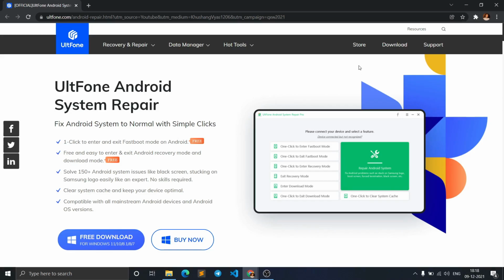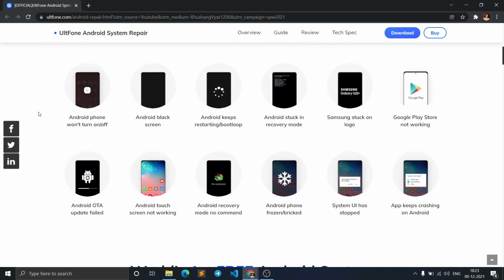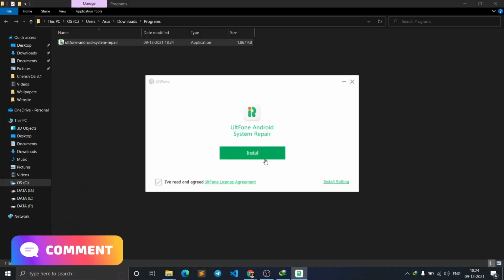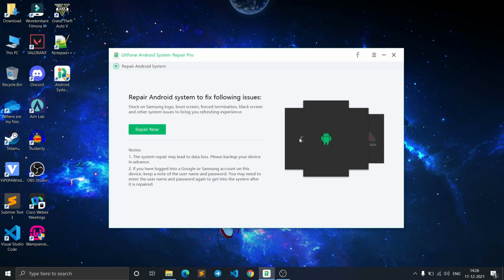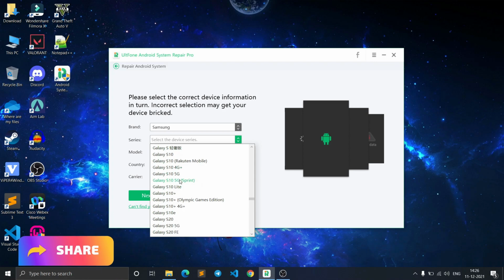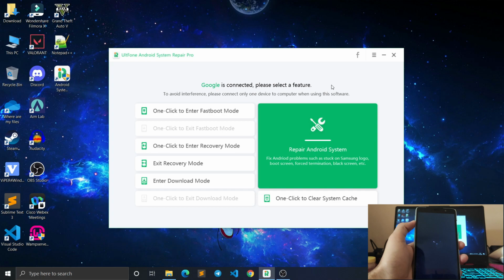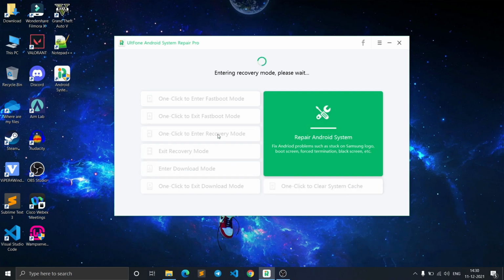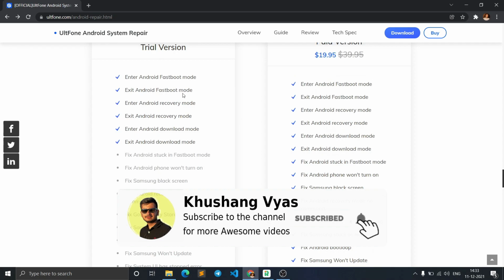How To Fix A Boot Loop or Bricked Android Device ?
How To Fix A Boot Loop or Bricked Android Device? I'll show you use Ultfone android system repair to realize this. Compatible with all mainstream Android devices and Android OS versions.
Downloads:-